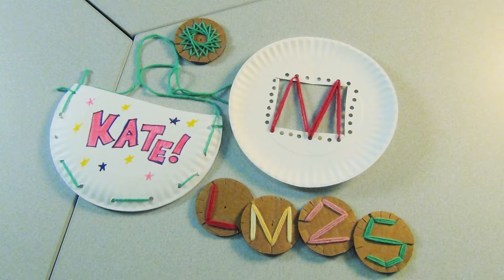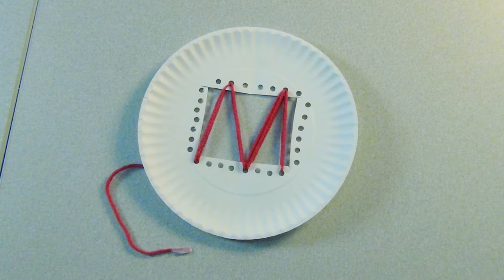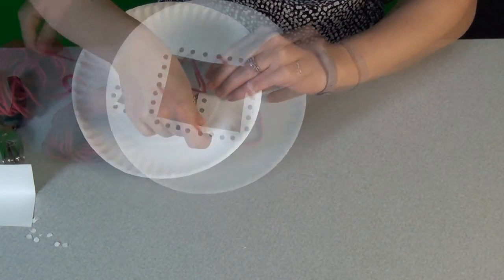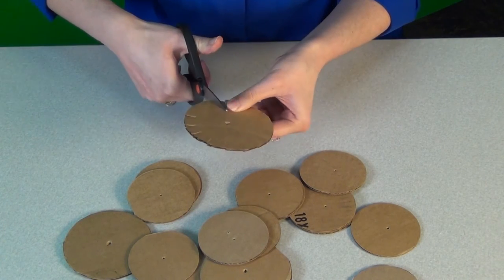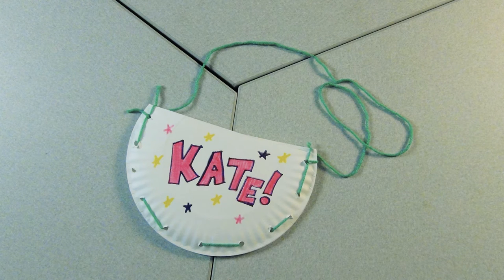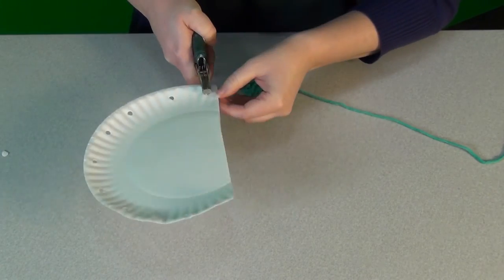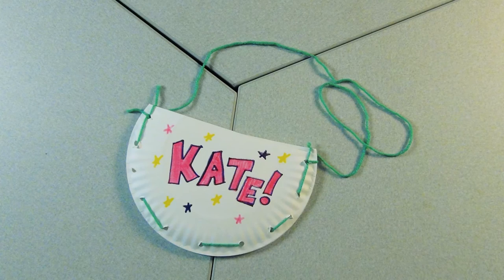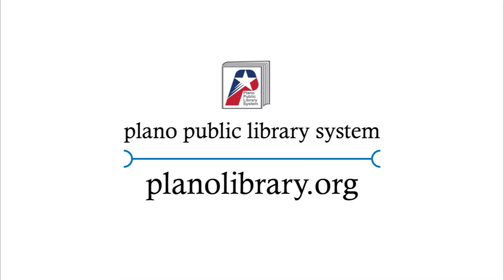DIY Literacy: Threading Crafts (LIBRARY MAKE)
It's a three-for-one special!  Help your child improve dexterity and hand-eye coordination with these yarn threading crafts.  Look for a mini cast reunion in this special episode - Library Make's 25th! - with Annie, Alyssa and Kate from Schimelpfenig, Davis, and Parr Libraries.

Library Make is a video guide series for creating the fun literacy activities used at the library at home.